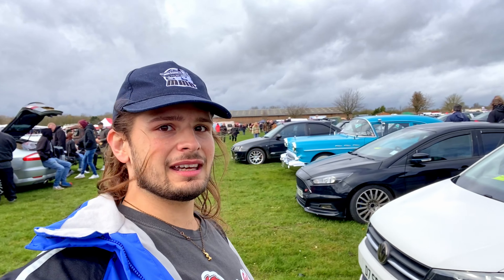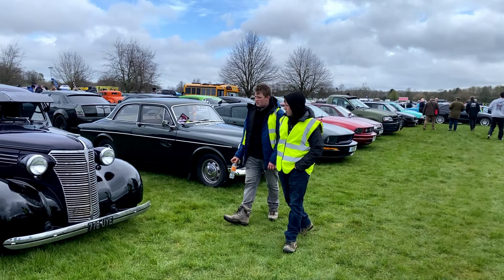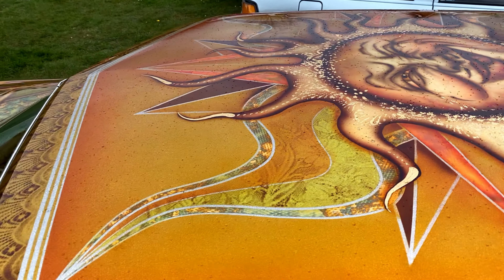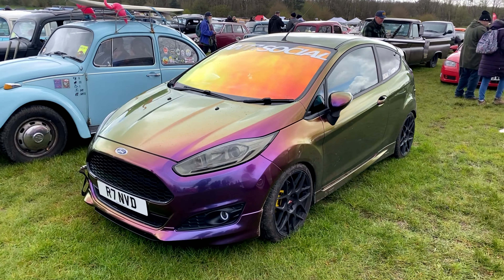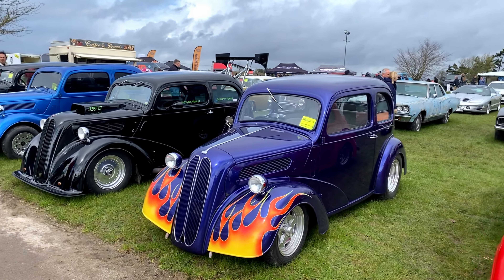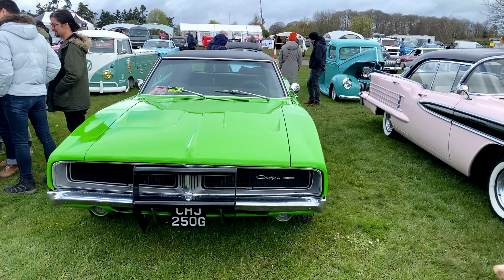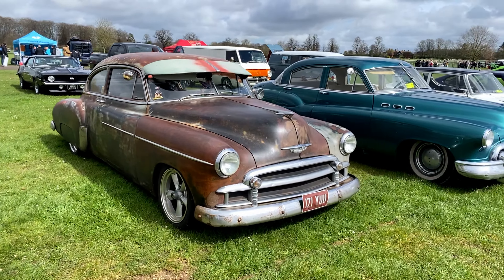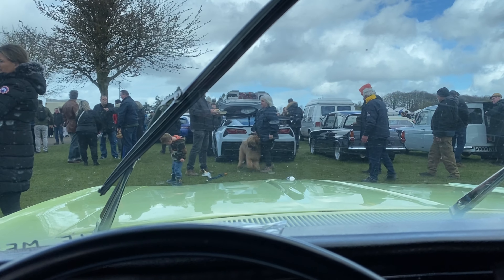WHEELS DAY FULL WALK AROUND! 600+ Cars! EVERY CAR SEEN! (Part 2)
EVERY CAR SEEN AT WHEELS DAY 2024! Over 600 cars attended one of the largest Hot Rod, Custom and Classic Car Shows in the UK.

Join me as I spend over 2 hours walking around the new venue of Newbury Showgrounds and witnessing another great Wheels Day. Wheels Day 49
Good Friday, 29 March 2024